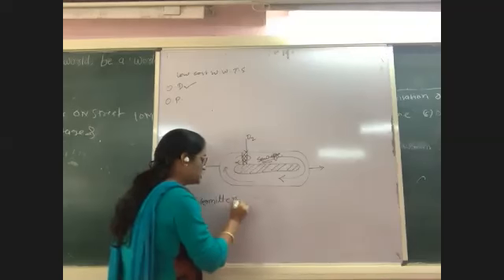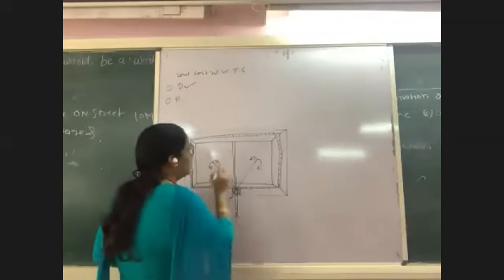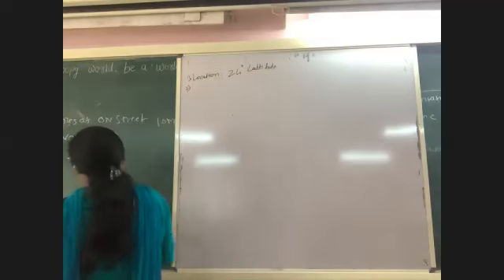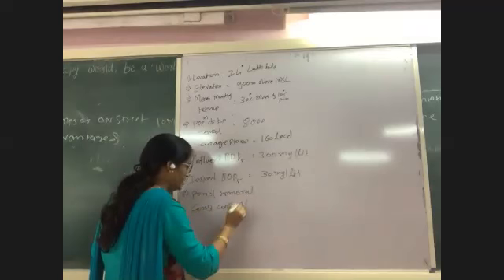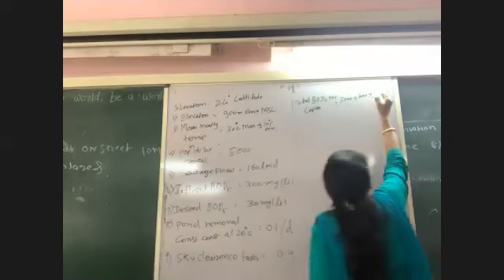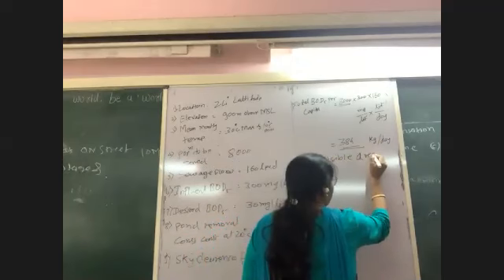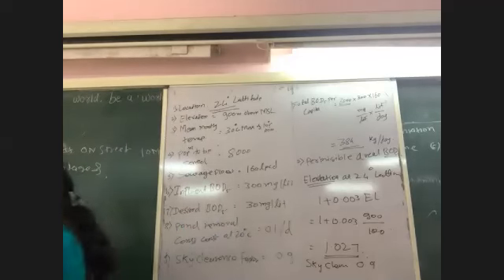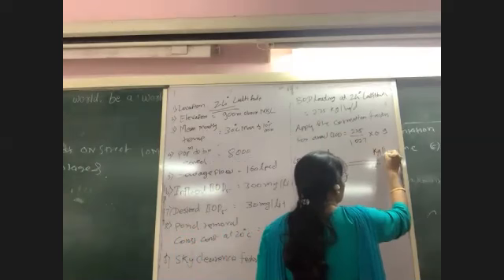Design Problem on oxidation pond